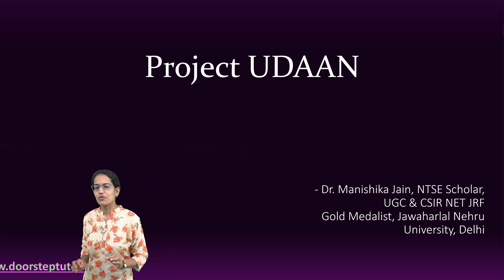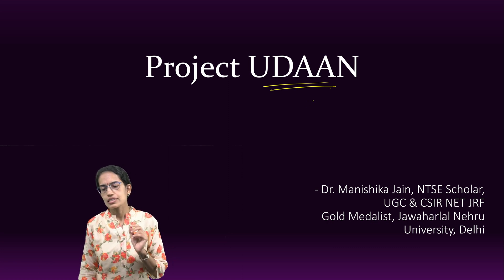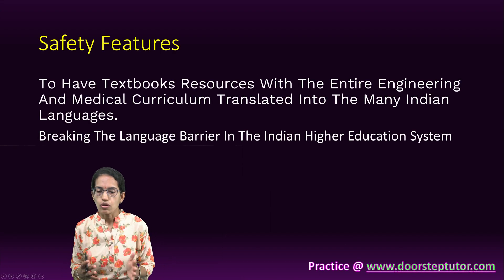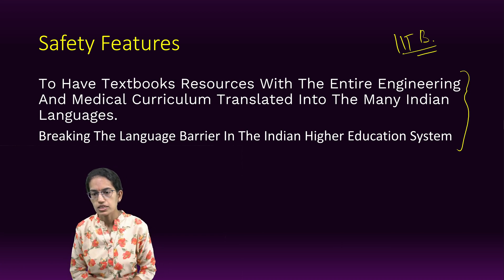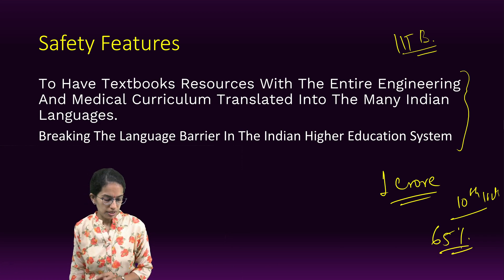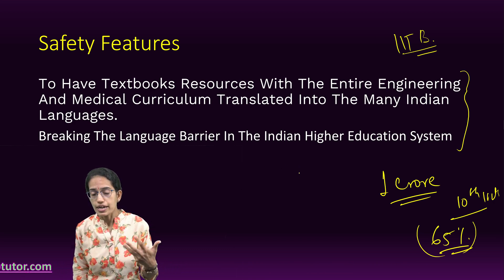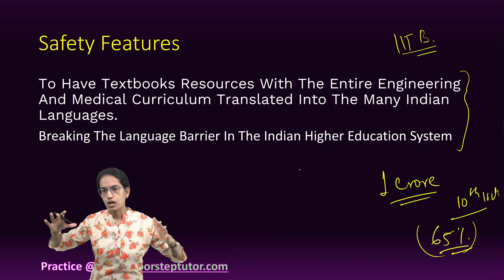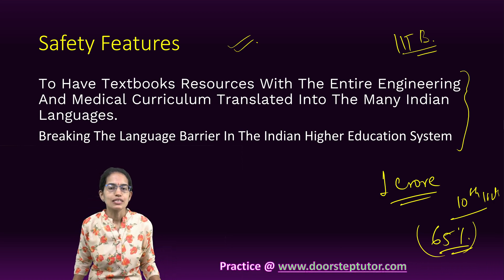Project Udaan - Impact & Relevance? Expected Topic for UGC NET Paper 1 - 2024 | Higher Education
In India, every year, more than 1 crore students appear in CBSE, ICSE, and state board class 10th and 12th exams.
Out of these students, more than 65% students study in non-English medium schools.Often, such students when join higher education institutes where the primary language of instruction is English, face language barriers. Even when they wish to understand the content from supplementary resources such as the internet or trying to keep up with contemporary research, they face the similar issue. We are leaving behind such potential minds.
The lack of native language instruction also has a significant economic impact. Of the top twenty countries in GDP per capita, all of them use the language of the common people for higher and technical education. Most of these countries do not use English. In the bottom twenty economies, most of the countries are those which persist with a colonial language, not the mother tongue of the majority of people. The transition to mother tongue education requires significant investment in language infrastructure.
Prof. Ganesh Ramakrishnan - Institute Chair Professor Department of Computer Science and Engineering IIT Bombay
UDAAN - Machine Learning based Post-Editing tool for Document Translation